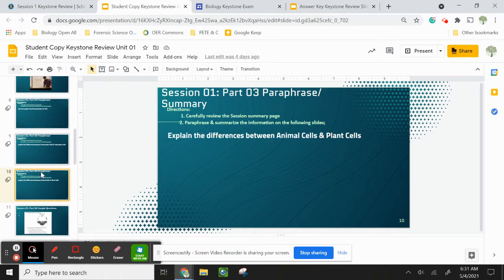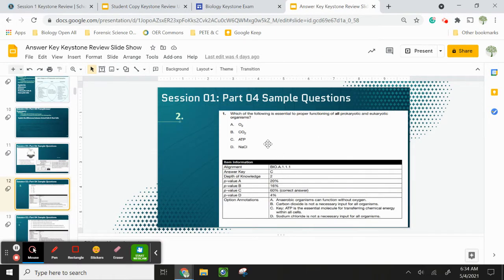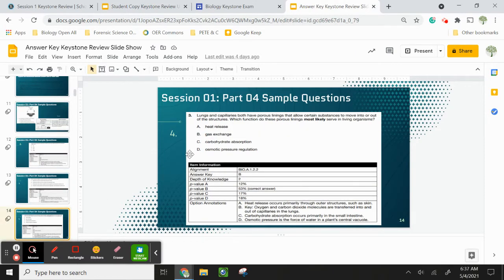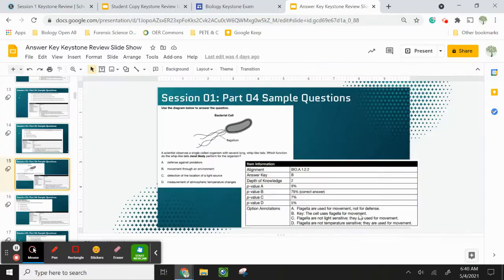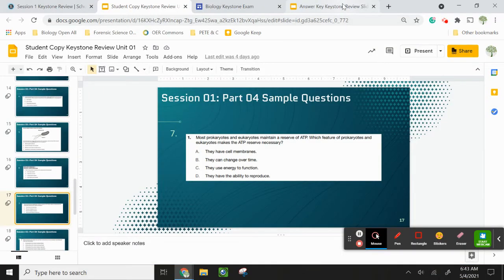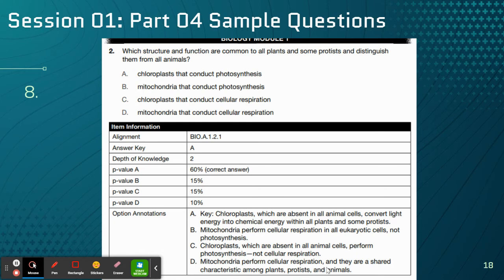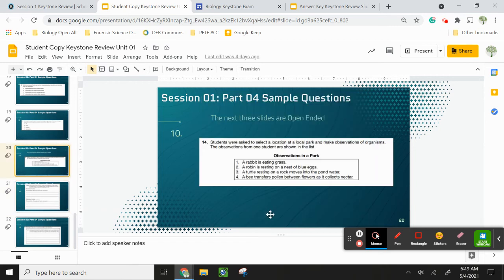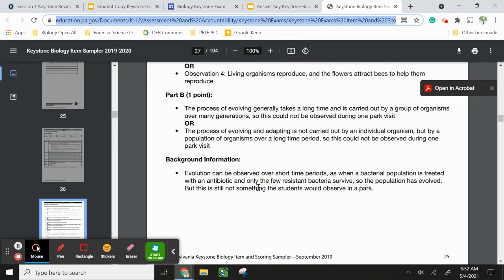Session 1 Keystone Exam Review Questions